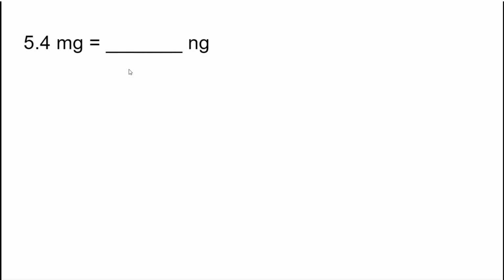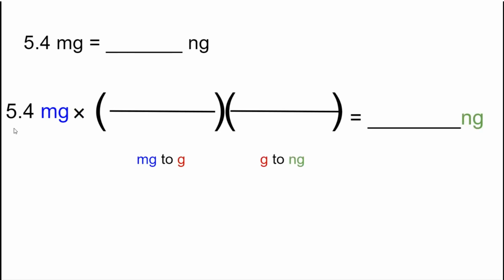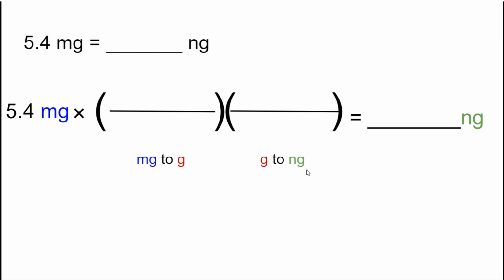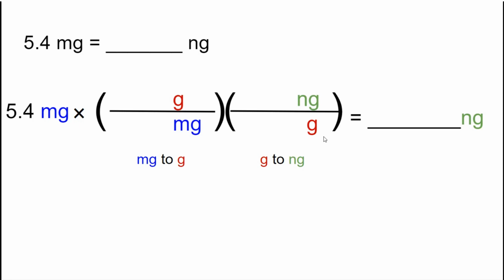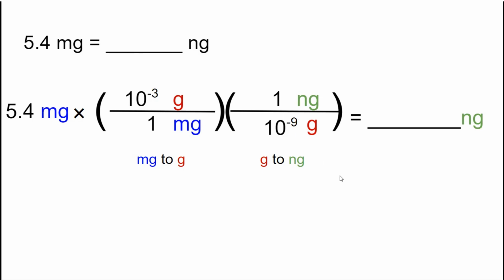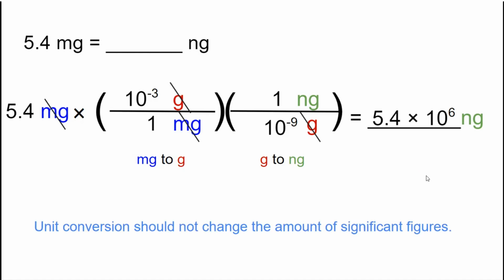Chemistry Honors -- Unit Conversion Between Two Prefixed Units.